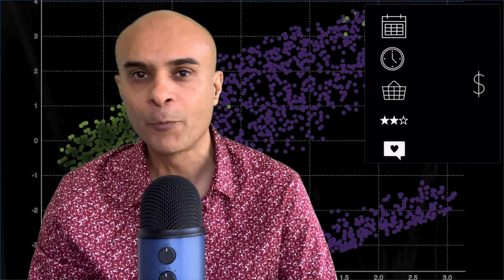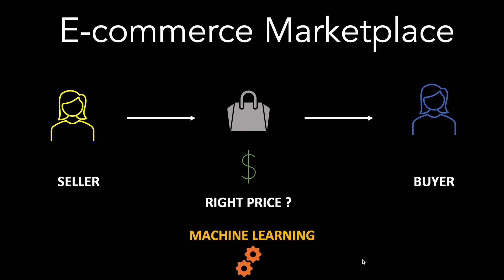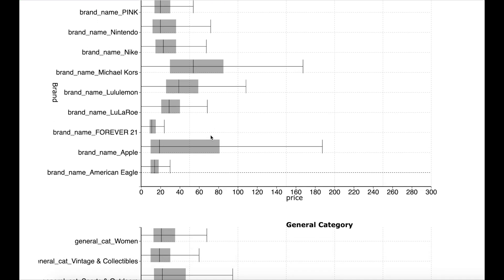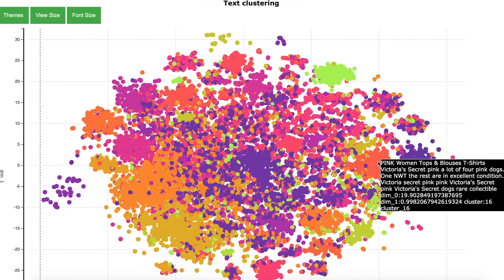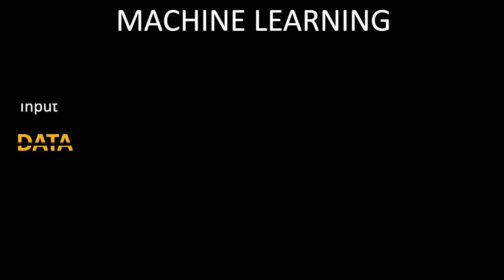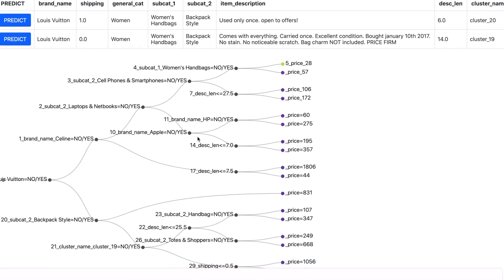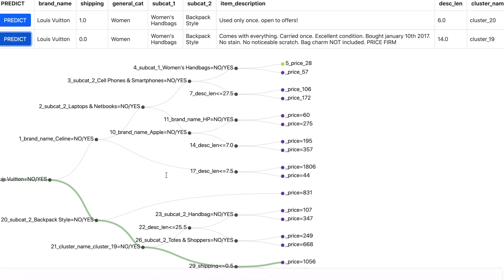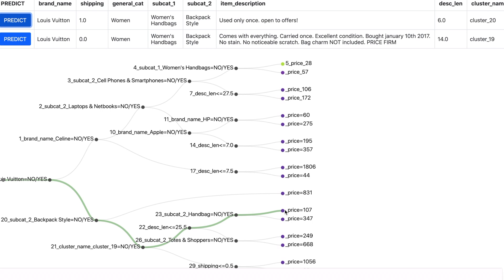Dynamic Pricing using Machine Learning Demonstrated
Welcome to this video on Dynamic Pricing using machine learning.
Nowadays dynamic pricing is used in many applications such as booking a taxi, or booking a hotel room, or selling online products.

In this video, I will demonstrate on how to use machine learning for dynamic pricing. through examples and visuals using following steps
- Business Context
- Data Preparation
- Feature Engineering
- Machine learning

I will demonstrate on how to use machine learning for dynamic pricing. through examples and visuals. There is no complex programming screen , so just sit back, relax and enjoy the video

Your host
Pranay